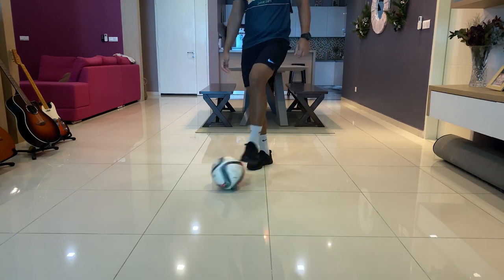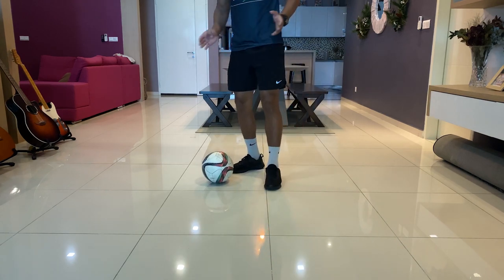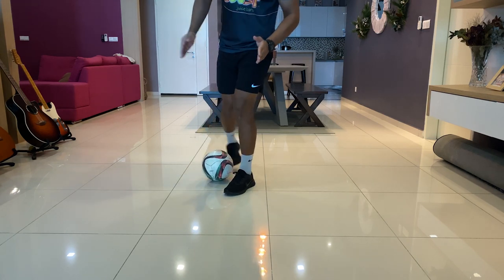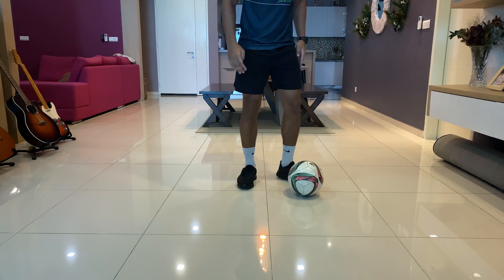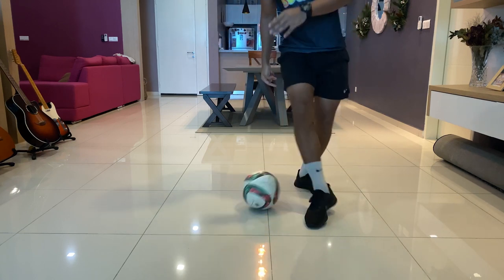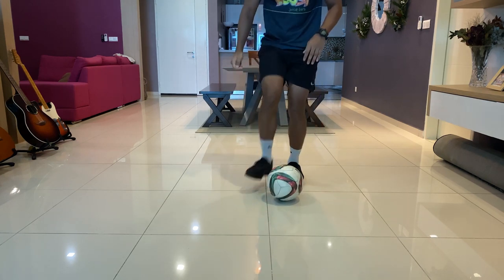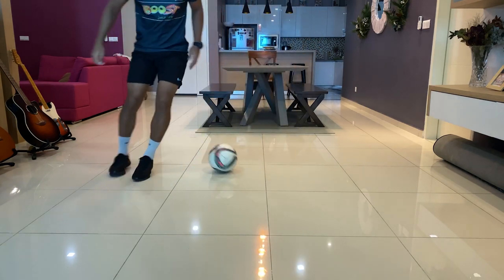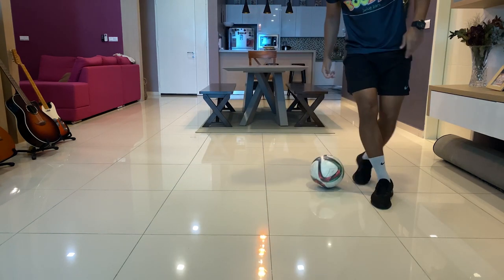Chop Like Ronaldo || Little League Daily Skills Episode 9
Learn to get away from defenders like CR7 with today’s episode of LittleLeagueDailySkills Coach Jon shows you the famous Ronaldo Chop.